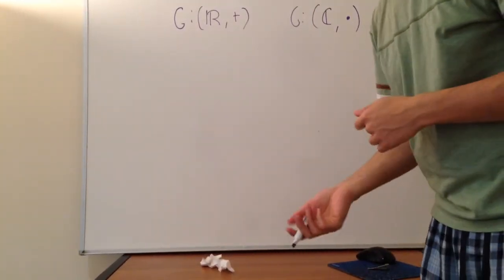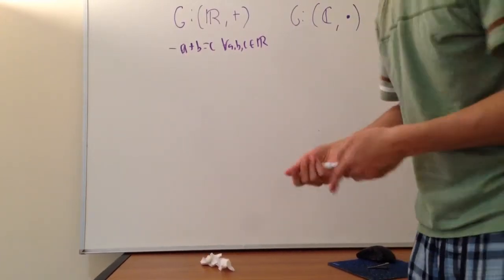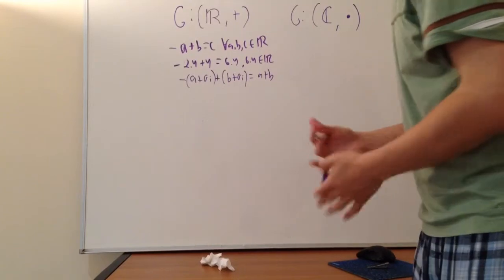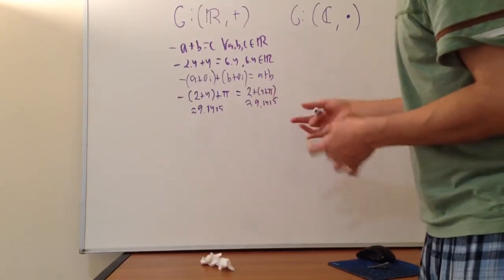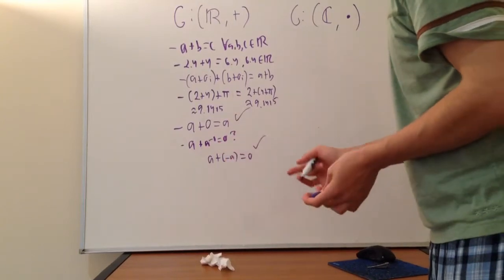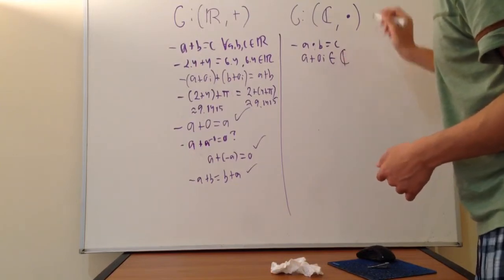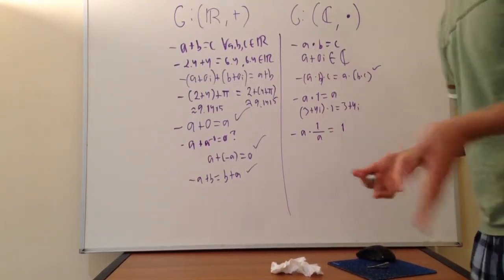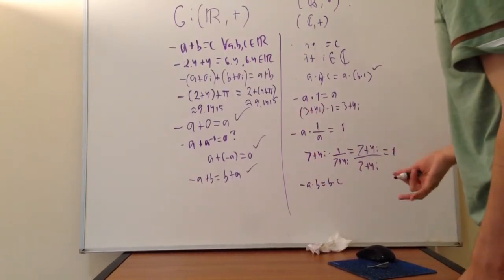Basic group examples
Exploring the reals under addition and the complex numbers under multiplication.

Practice:
1. Show the rationals form a group under multiplication
2. Show the integers form a group under addition